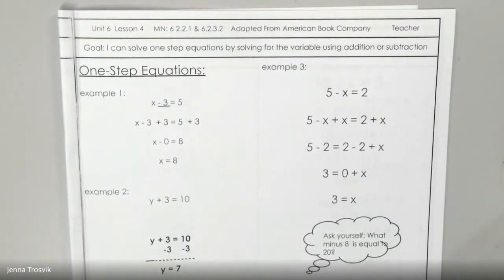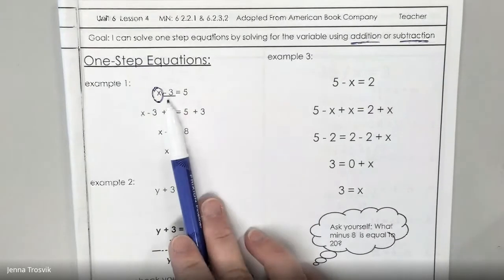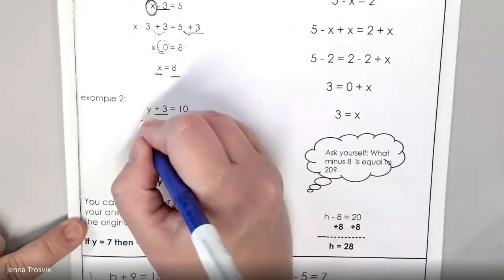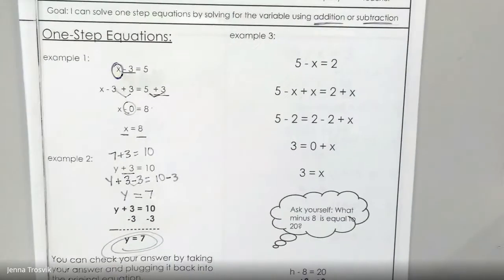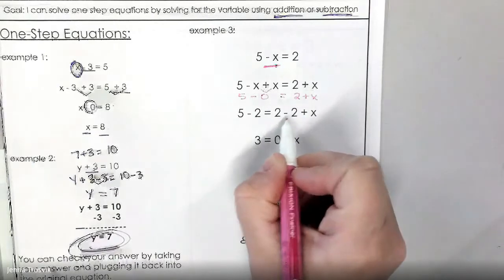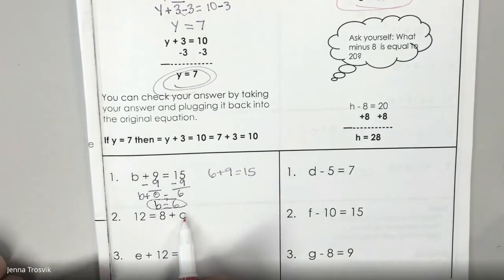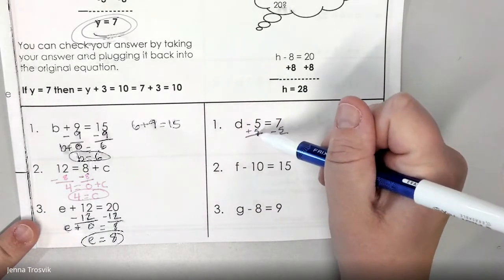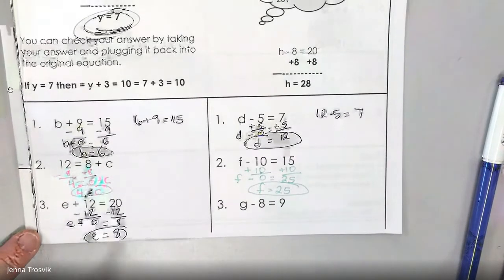Unit 6 Lesson 4